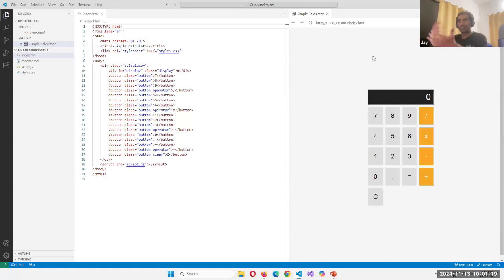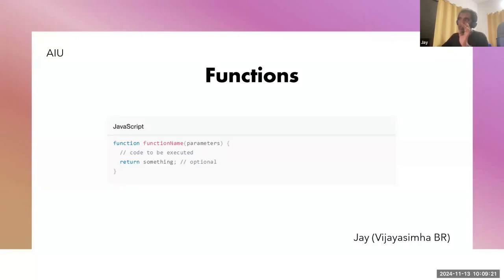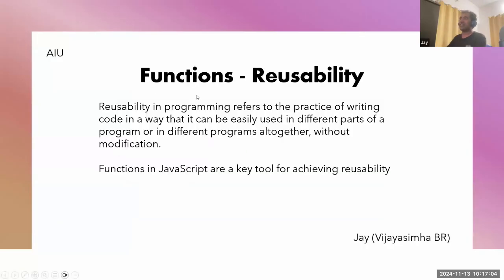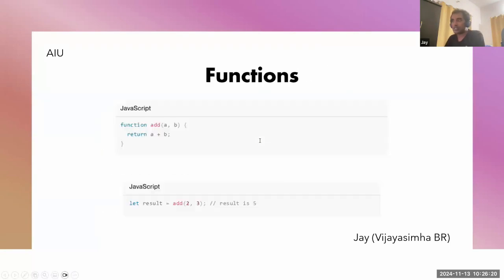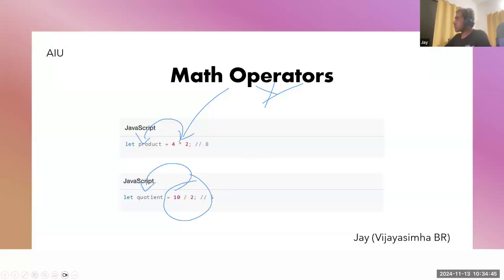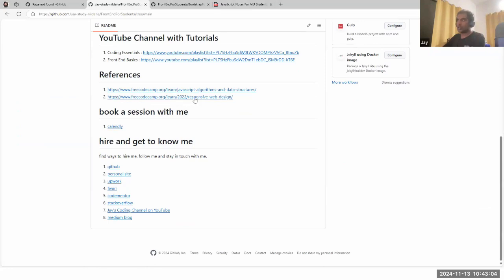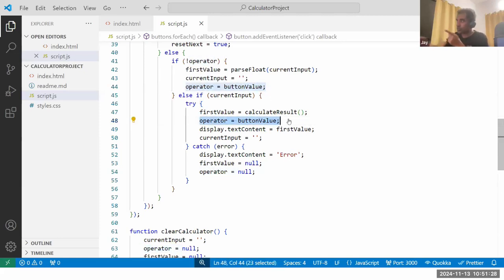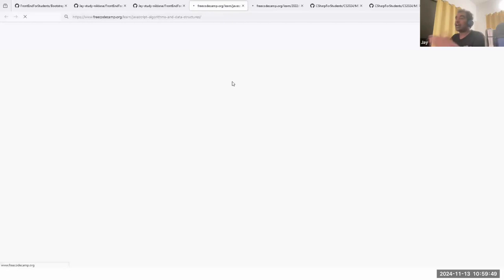JavaScript Functions and Math Operators by Jay Bachahally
This video is a beginner-friendly exploration of JavaScript, focusing on how to create and use functions effectively. Jay Bachahally explains the basics of defining functions, passing parameters, and returning values. The video also dives into leveraging JavaScript's math operators to perform calculations and build dynamic, interactive web applications